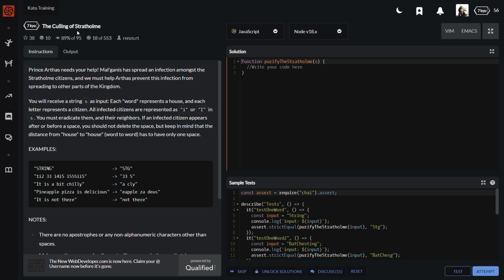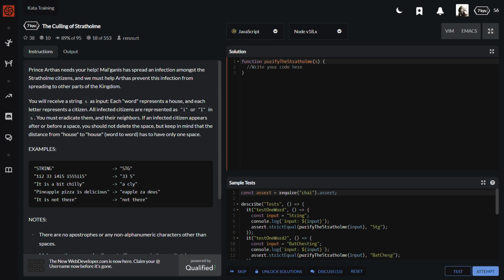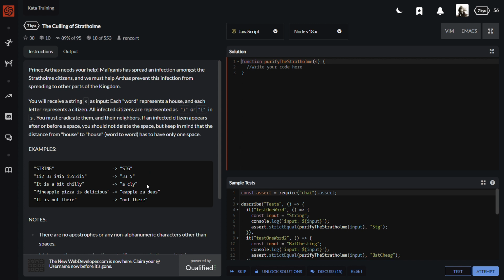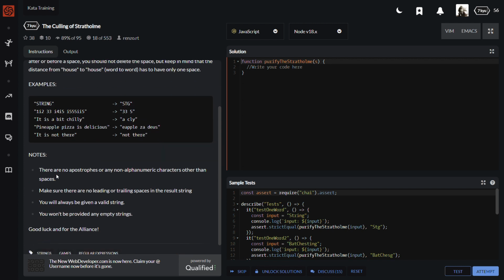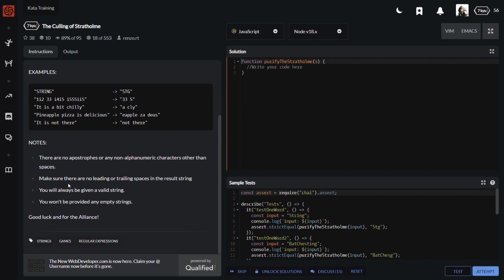TRAINING ON THE CULLING OF STRATHOLME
Prince Arthas requires your assistance! We must assist Arthas in stopping the infection from spreading to other areas of the Kingdom after Mal'ganis infected the residents of Stratholme.

EXPLANATION CODE:
1) replace(/\w?i+\w?/gi,''): This uses a regular expression to find any sequence of one or more "i" characters that are surrounded by zero or one word characters (letters, digits, or underscores) on either side. The g flag indicates that the search should be global (i.e., not stop at the first match), and the i flag makes the search case-insensitive. The replacement string is an empty string, so any matches are removed from the string.
2) Replaces any series of one or more blank characters (spaces, tabs, newlines, etc.) with a single space character with the syntax replace(/s+/g,").
3) trim(): This removes any leading or trailing whitespace characters from the string.